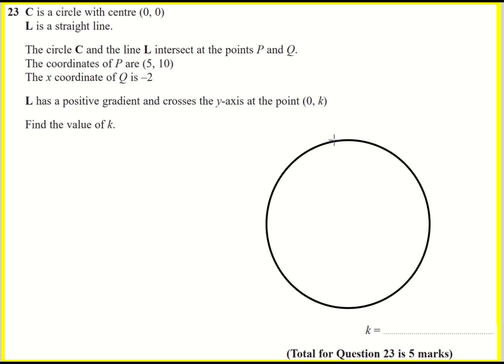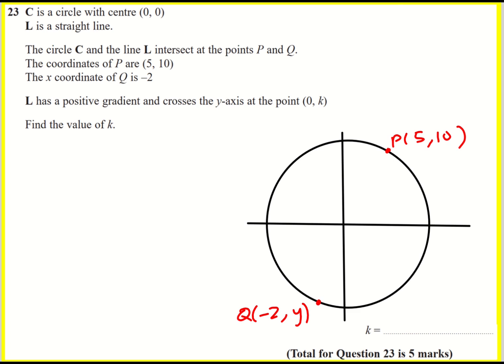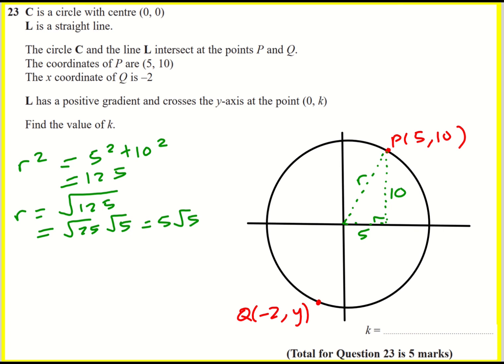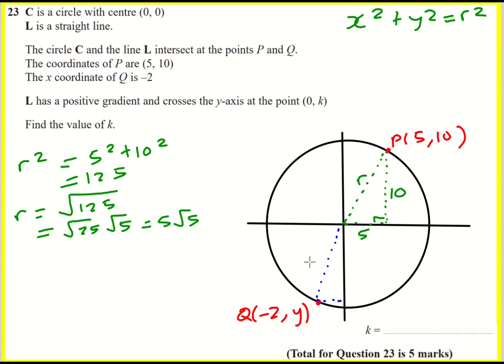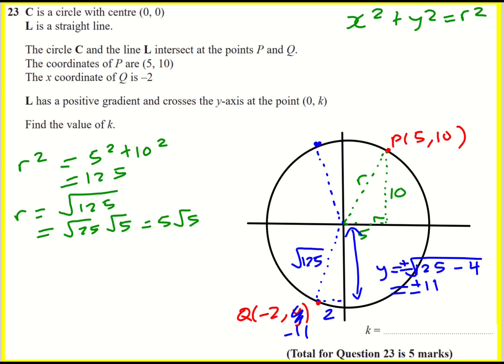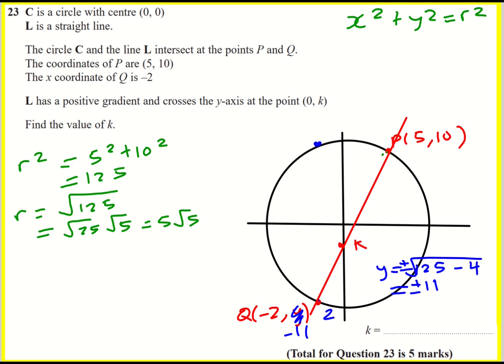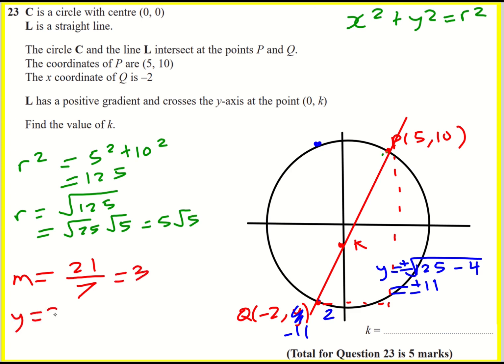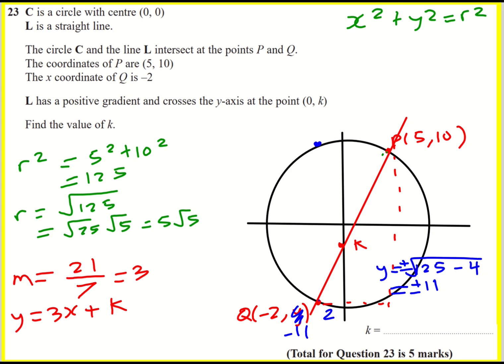GCSE Edexcel June 2024 1H q23 (Maths: higher tier past paper)